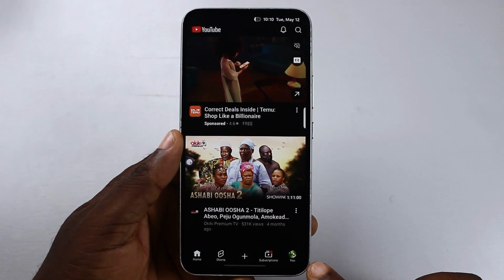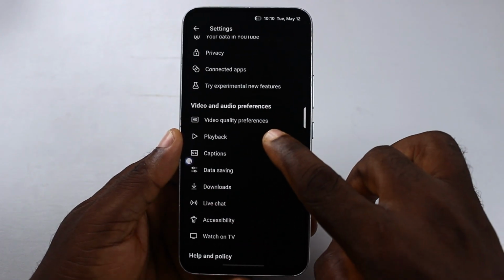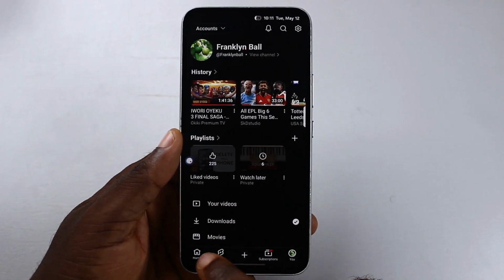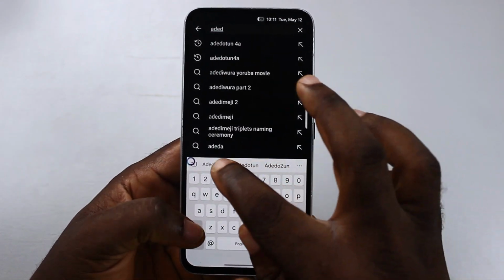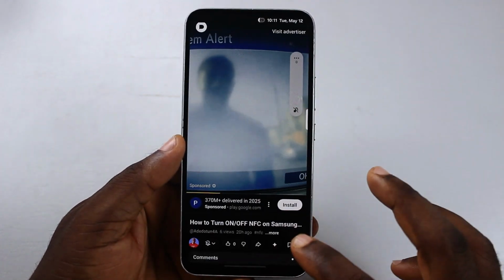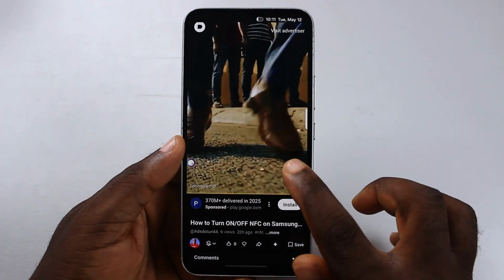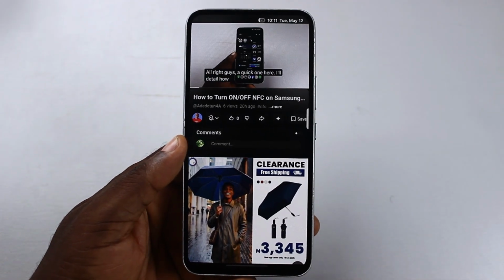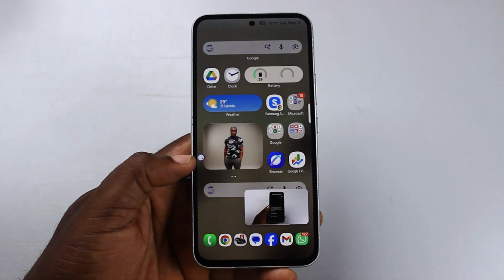How to Minimize YouTube on Android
You will learn how to minimize YouTube video on Android at the end of this tutorial without using a third-party app.